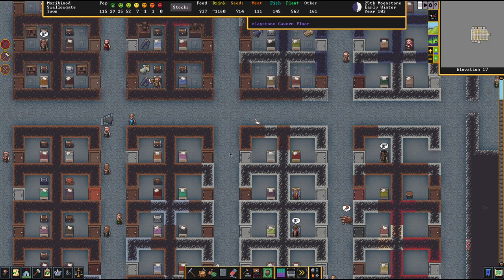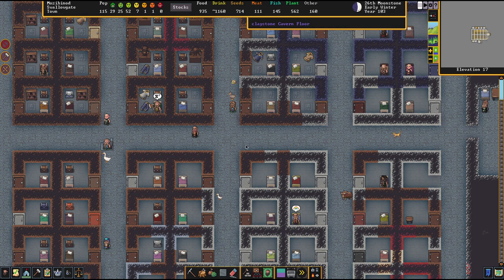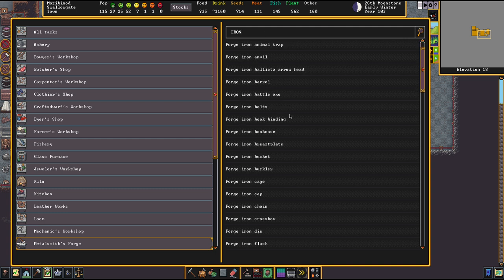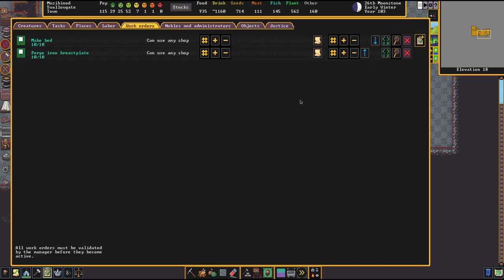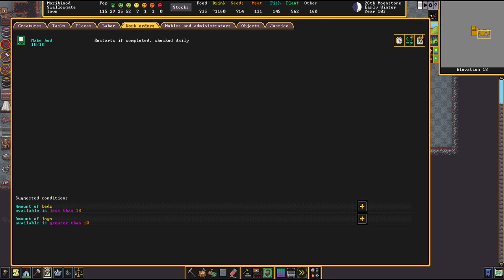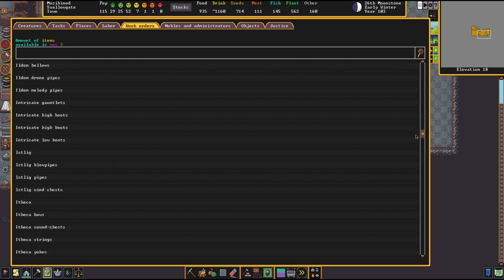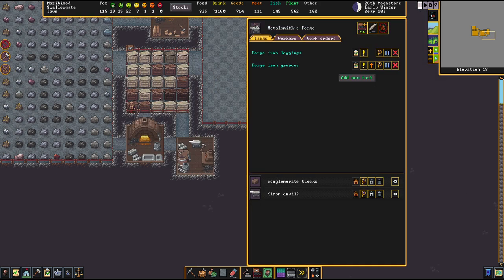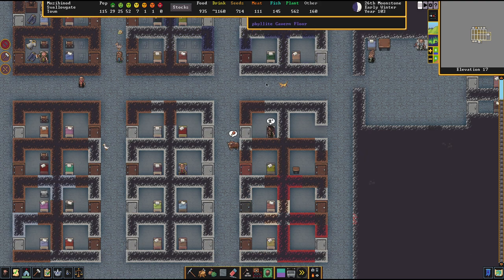WORK ORDER & MANAGER - Full Guide DWARF FORTRESS Tutorial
This is a Guide for Dwarf Fortress about Work Orders and Managers, showing some Let's Play Playthrough Tutorial. This is the unmodded (Vanilla) Steam Release Version.